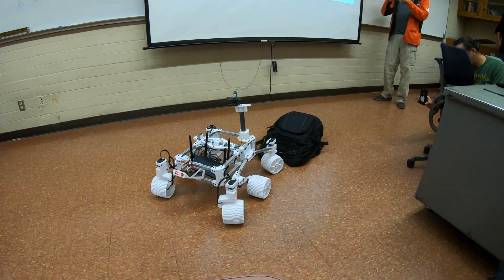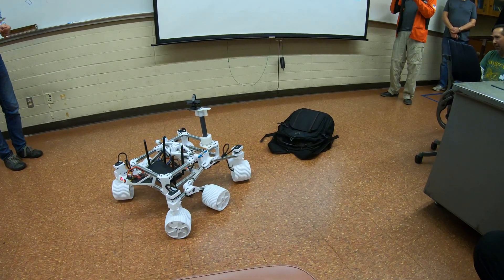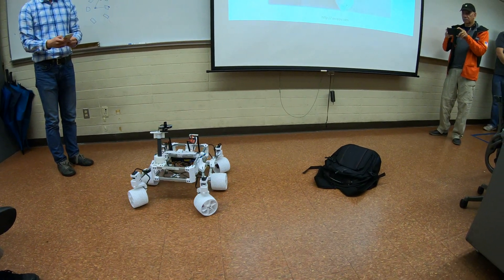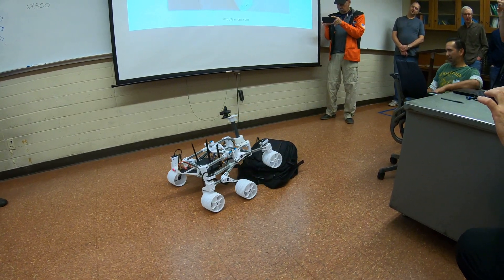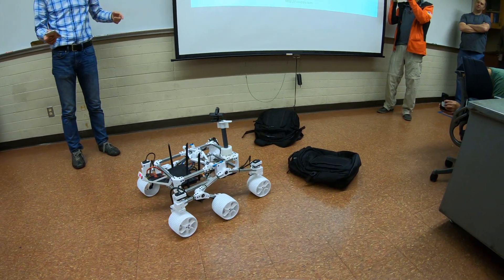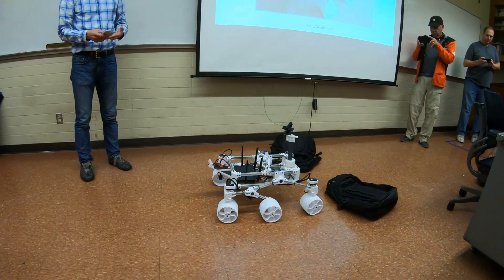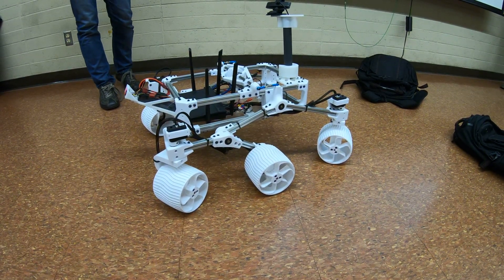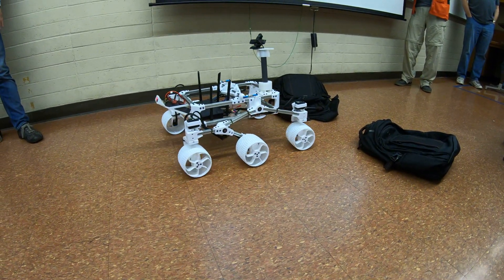Demo of open source Mars Rover Curiosity.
At RSSC.org in Cal State Long Beach today this open source Mars Rover was demoed.

No AI yet.  It was remote controlled.  One motor in each wheel.